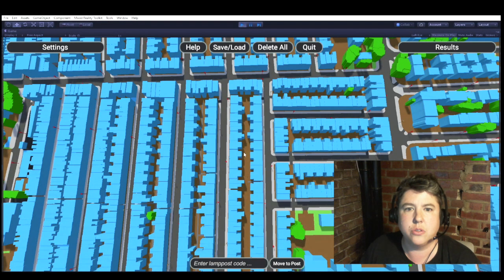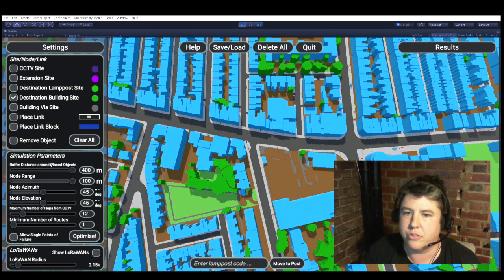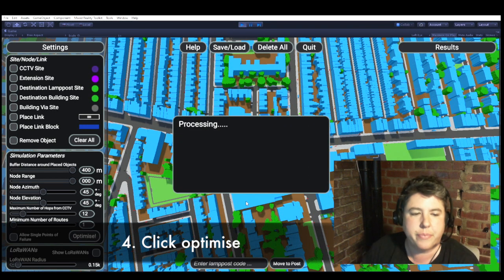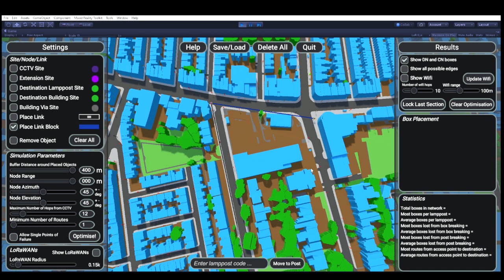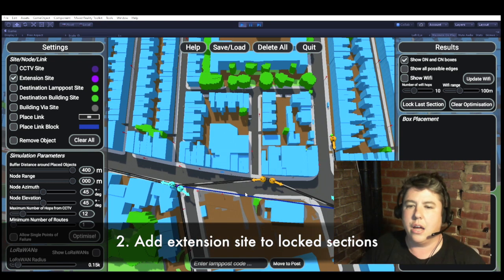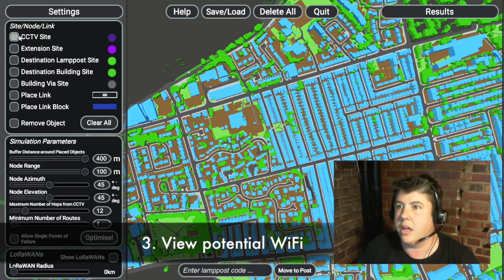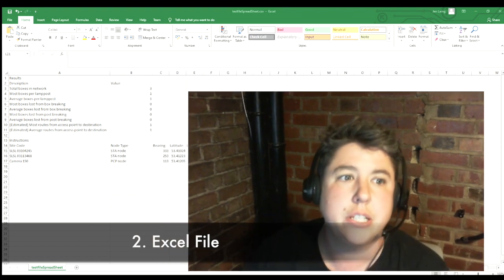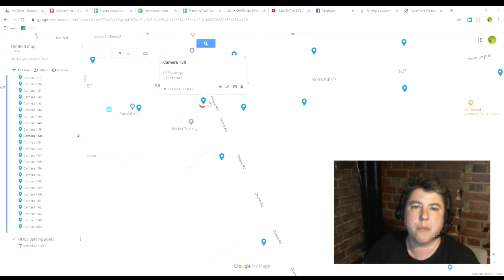Liverpool 5G Planning Tool Short Tutorial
This video is a basic tutorial of the 5G Planning Tool created by CGA Simulation. The tool has been used to help plan a 5G mesh network. The tool can be adapted to plan a wide range of internet networks.